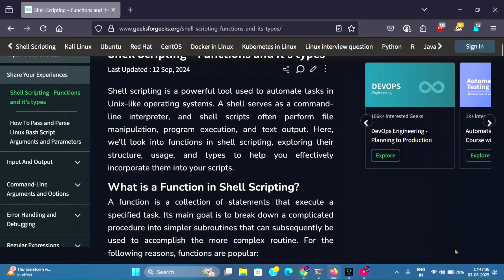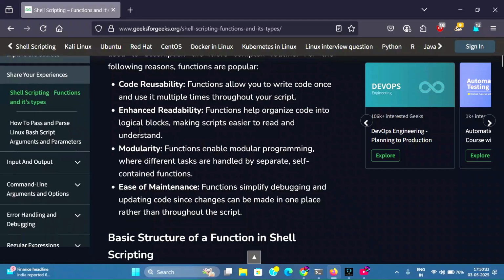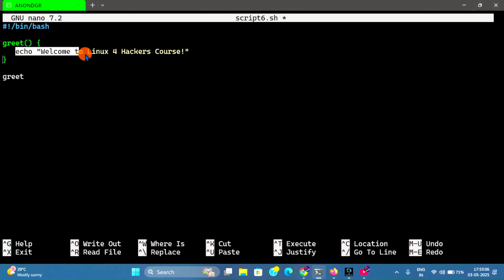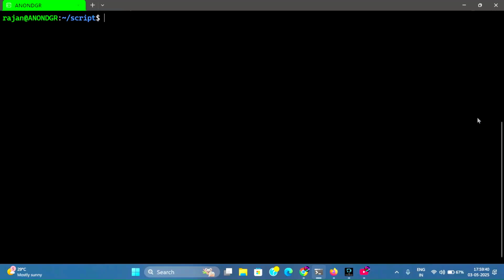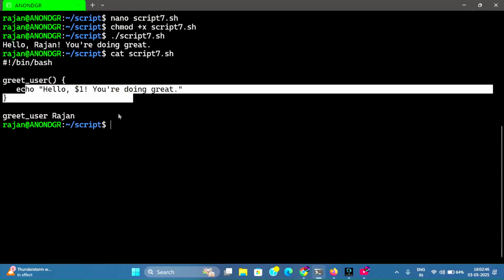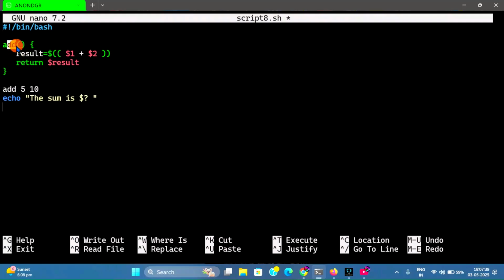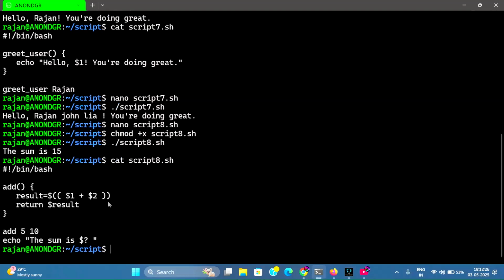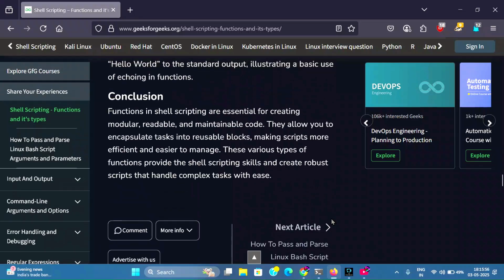Bash Functions in Shell Scripting | Linux 4 Hackers Course (Part 16) | With Parameters & Return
🚀 In Part 16 of the Linux 4 Hackers course, we dive deep into Functions in Bash Scripting. Learn how to declare, call, and use parameters and return values in your shell scripts. Functions make your scripts modular, clean, and efficient – a must-know skill for every hacker and sysadmin.

🔍 Topics Covered:

Function Syntax

Parameters in Functions

Return Values

echo vs return

Real-world Examples

🎓 Keep following the series for more 🔥 Linux & Bash scripting hacks!